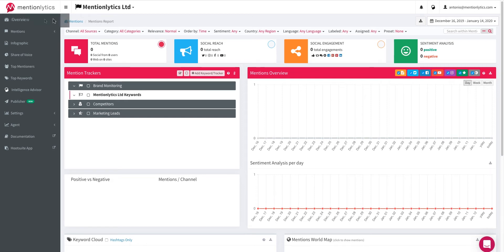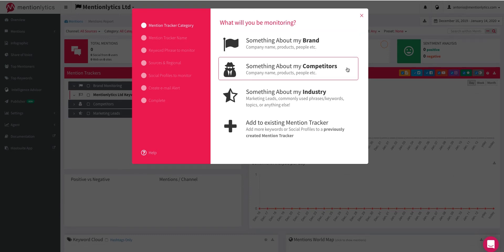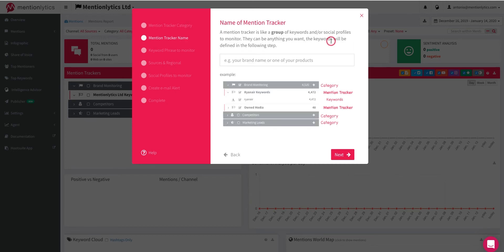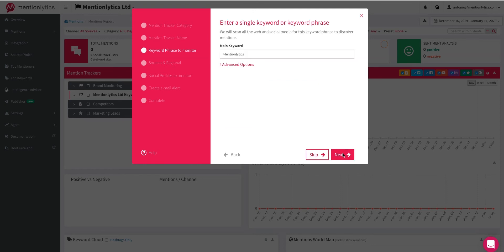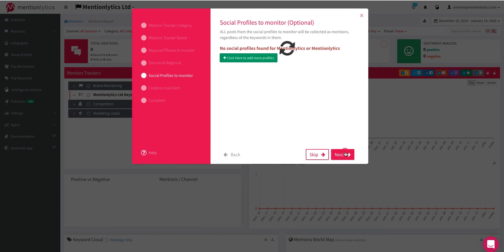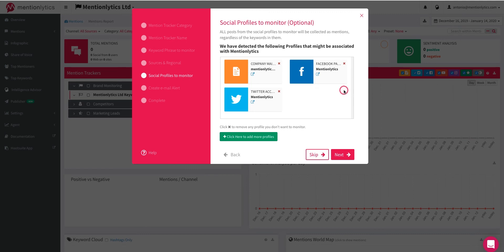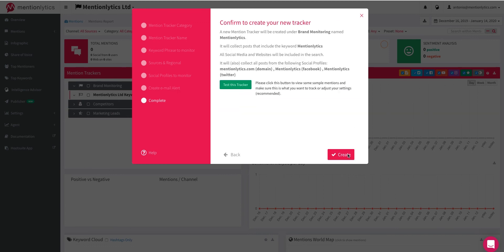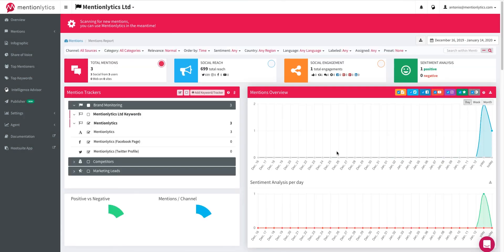How To Add a New Keyword in Mentionlytics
A quick guide on adding a new keyword in the Mentionlyitcs Web & Social Media Monitoring platform.

You can track a brand, a competitor, a hashtag, a social profile, or any keyword with Mentionlytics, the most powerful and easy-to-use Brand Monitoring app.

Create a free fully-functional trial account and get insights about your brand